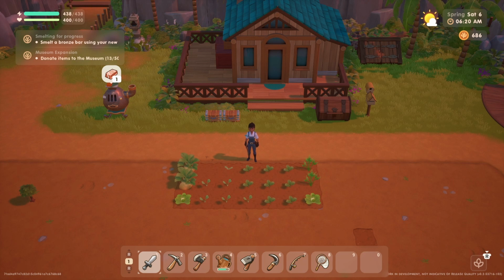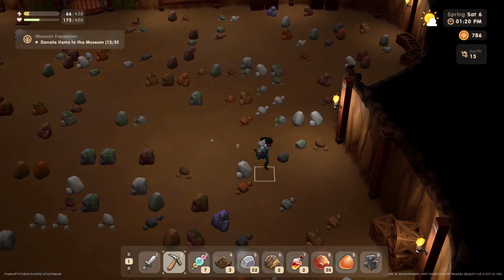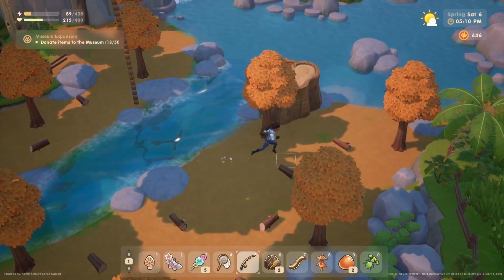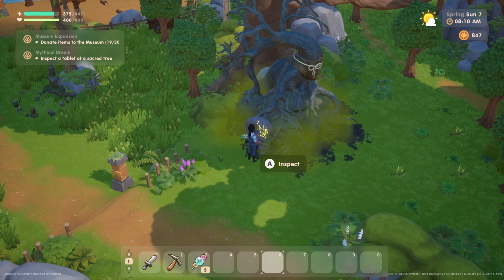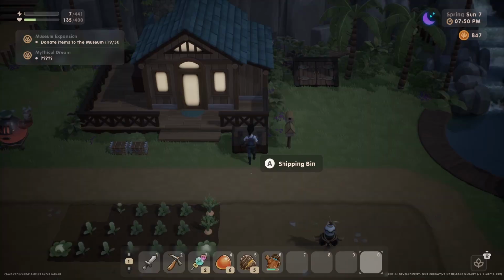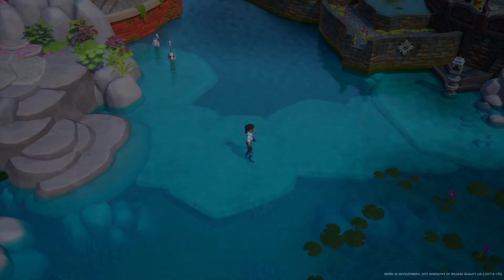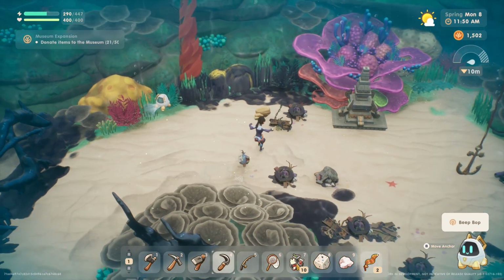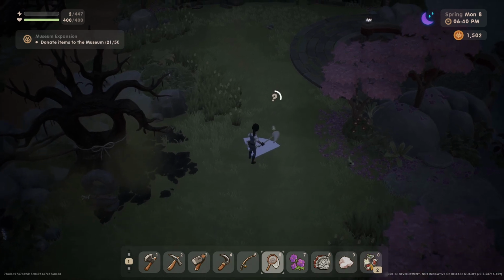Diving & Visiting the Temple Goddess l Coral Island Pt3 l Early Access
Hey guys! Those simple things do so much. Thanks!!!